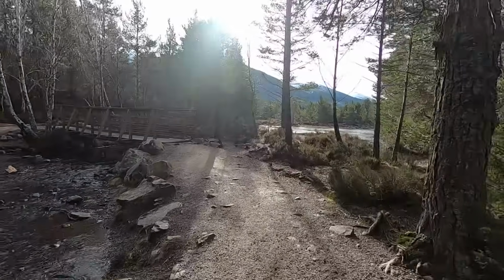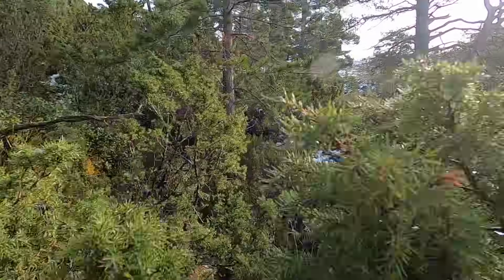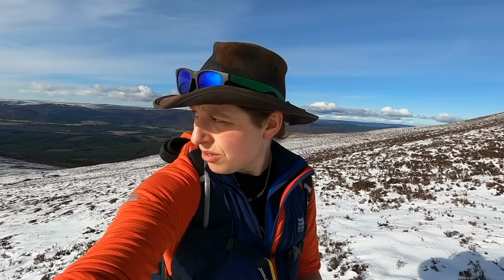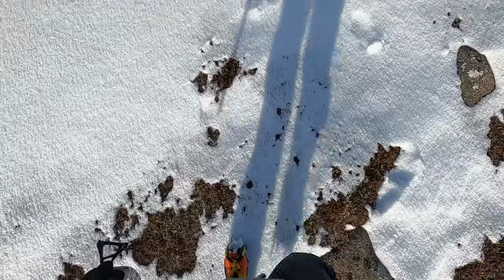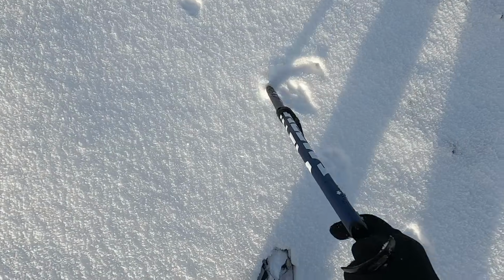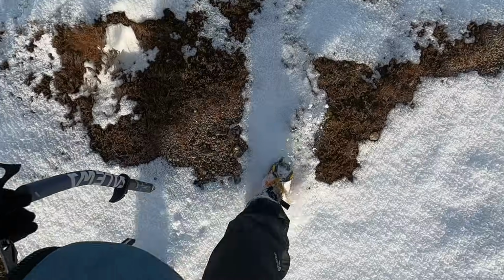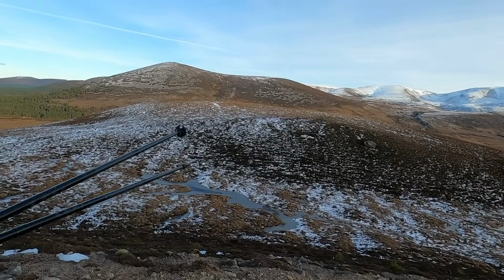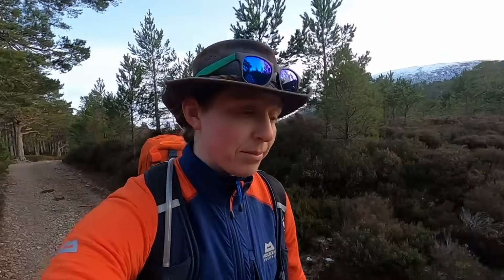The Cairngorms | Loch An Eilian, Creag Dhubh and The Argyll Stone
On a snowy winters day in February, this classic route from Loch An Eilian took me to the summit of Creag Dhubh and The Argyll Stone. This was only my third day in the hills solo, putting into practice my newfound winter skills. I share my thought process behind what I do and why, building my confidence and growing in experience along the way.

-- Camera Kit --
Sony A7iii | Rode Micro | Boya Shotgun Mic | Rode Wireless Go | GoPro Hero 8 | K&F Concept Carbon Fiber Tripod | Sony Wide and Zoom Lenses

Stay WILD!